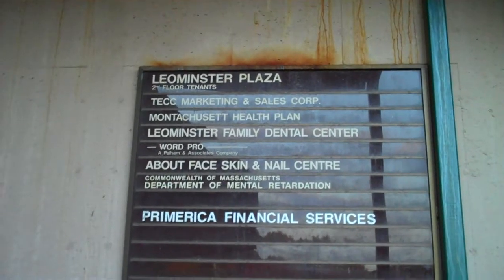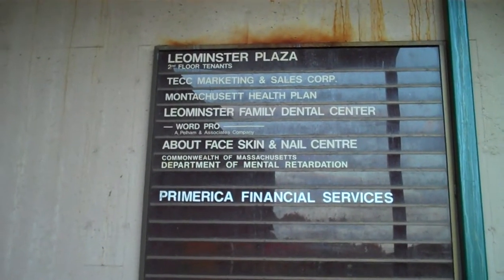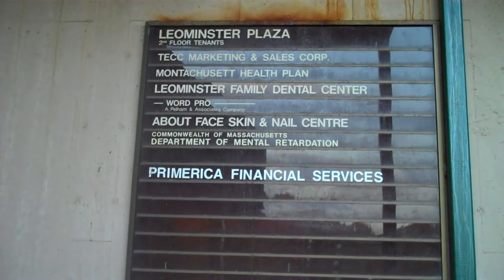Leominster: Dover(?) Scenic Man-Powered Elevator @ Leominster Plaza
This time, we ride a scenic Man-Powered Elevator at the Leominster Plaza, Leominster, Massachusetts.
  It is possibly a Dover, knowing this city, and it's hydraulic.
It's blazing fast as well. I'm amazed!